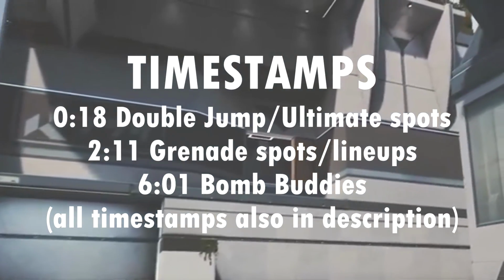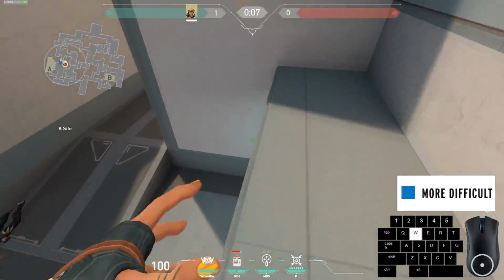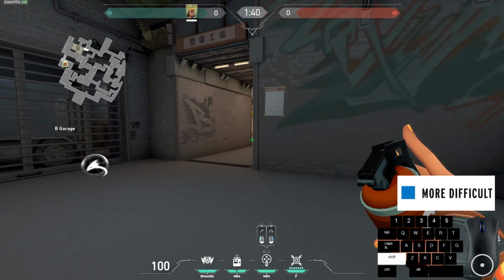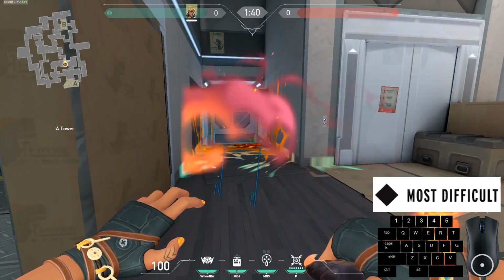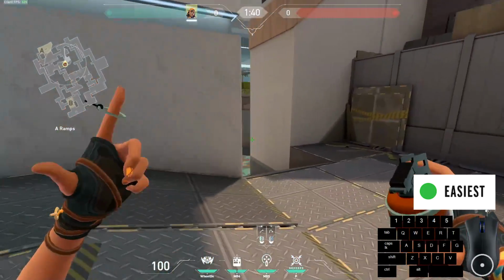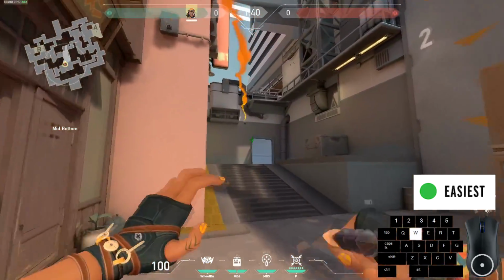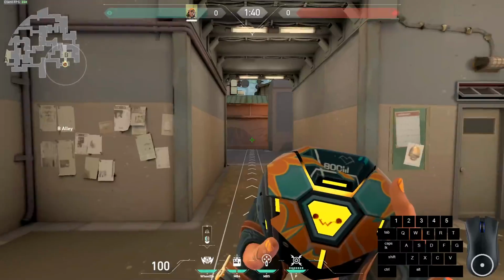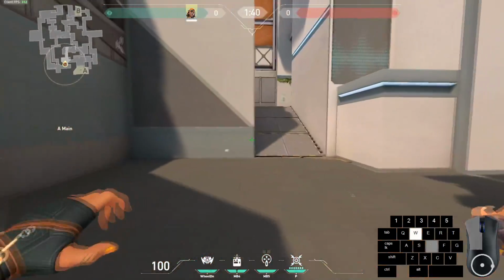RAZE GUIDE for SPLIT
From grenade lineups to triple jumps, I got you covered with the ultimate Raze guide on Split.

TIMESTAMPS:
0:18 Double Jump/Ultimate spots
2:11 Grenade spots/lineups
6:01 Bomb Buddies

Editing: OBS & Sony Vegas Pro 16